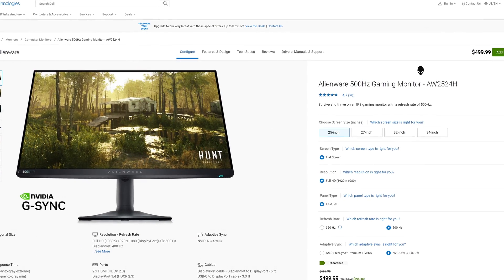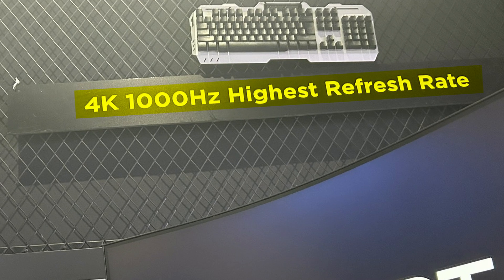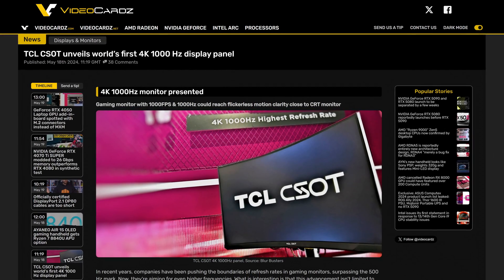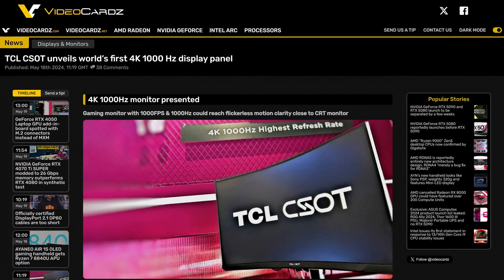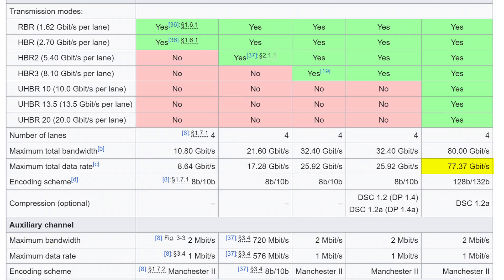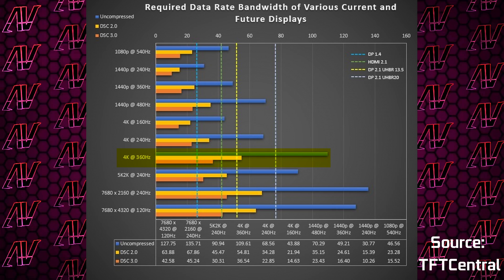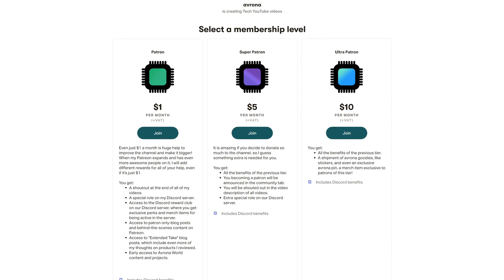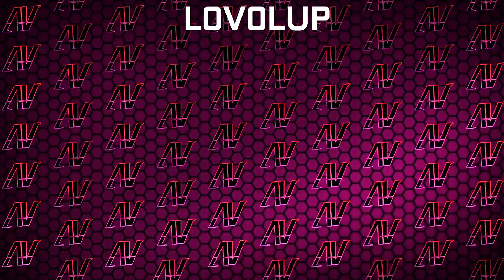They Made a 4K 1000Hz Display?!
That high-refresh rate gaming monitor you just bought is already obsolete, as TCL just revealed a 4K 1000Hz gaming display! That's right, a 1000Hz refresh rate monitor, and at 4K! There's no way that's practical, right?

Thanks so much to Gavin Burns, Justen Rage (+ Super Member), Ela Wroniak, DevPanda, Nosgoth of Kain, Patrick Harrison, and Bartosz Welke (+ Super Member), for supporting the channel on Patreon and YouTube!